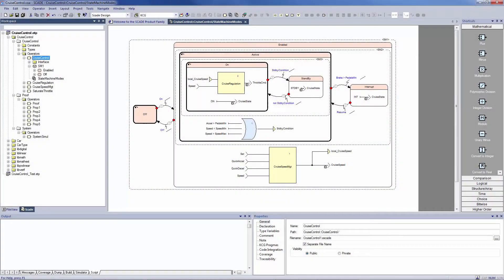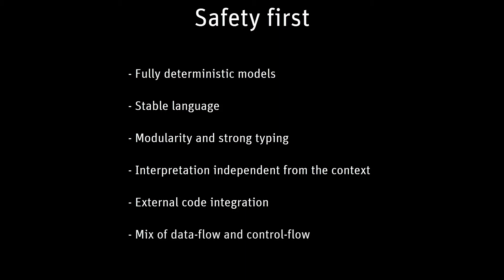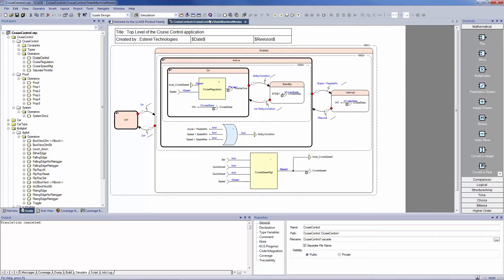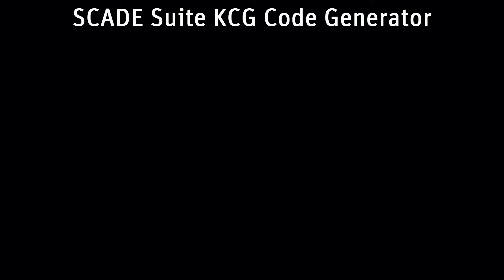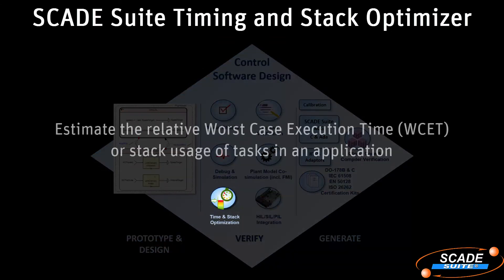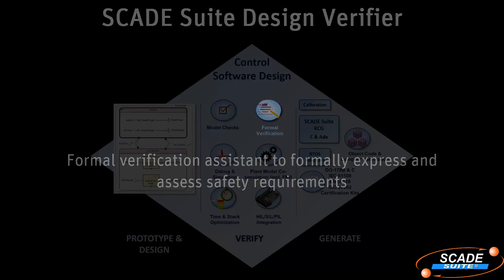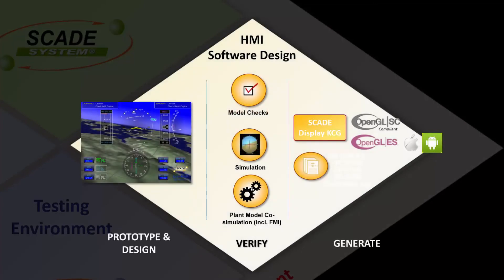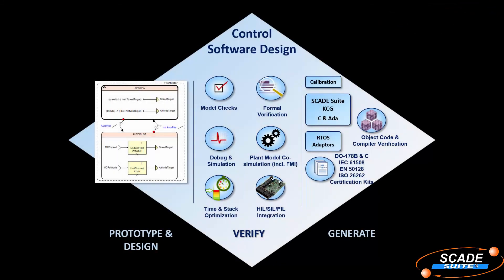Introduction to the ANSYS SCADE Suite Tool (Part 2 of 5)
In this video I will present you the ANSYS SCADE Suite tool, the model-based development environment for safety critical applications, based on the Scade formalism.  The Scade formalism supports the software design activity with a formally-defined description language. It ensures completeness and non-ambiguity of critical software designs based on data flow block diagrams and state machines.